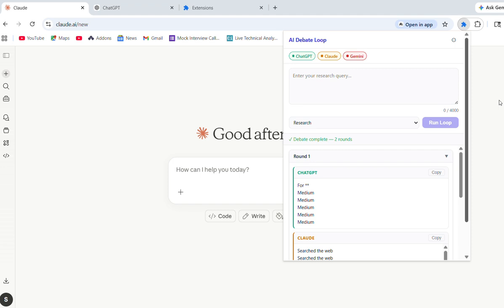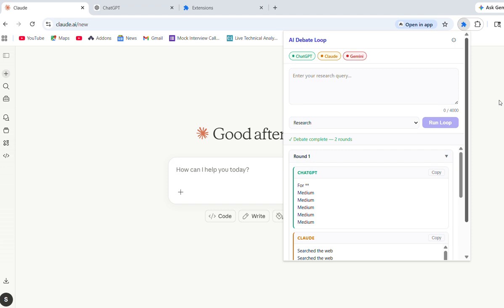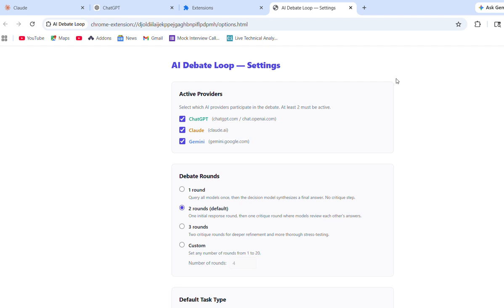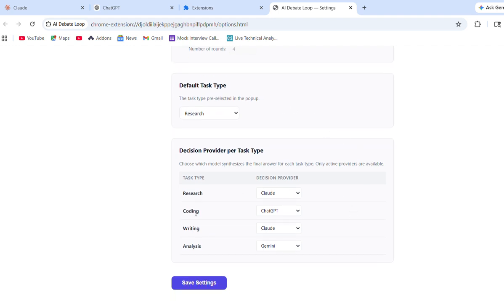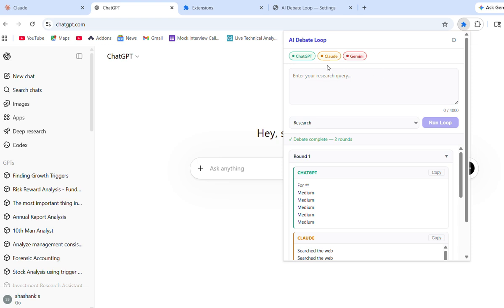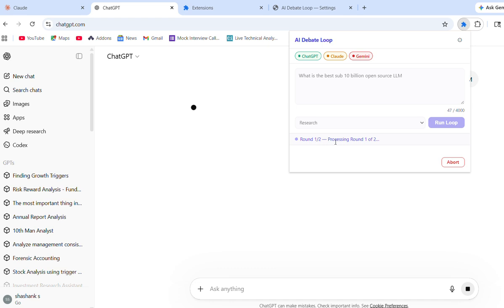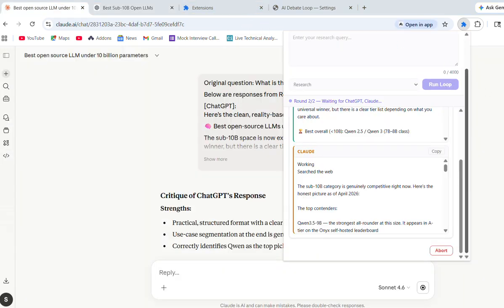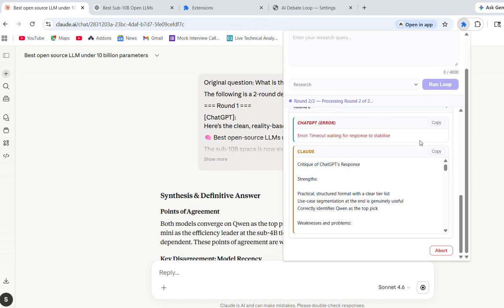The AI Debate Loop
This is a video to demo ai debate loop chrome plugin. A Chrome extension that pits ChatGPT, Claude, and Gemini against each other — and uses the best one to give you a final answer.